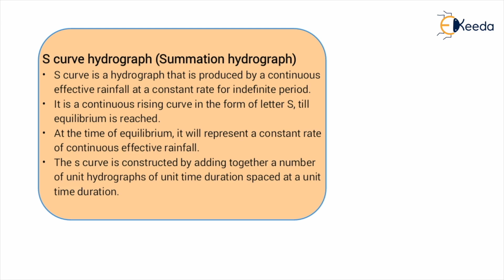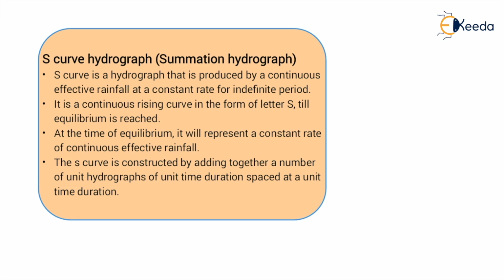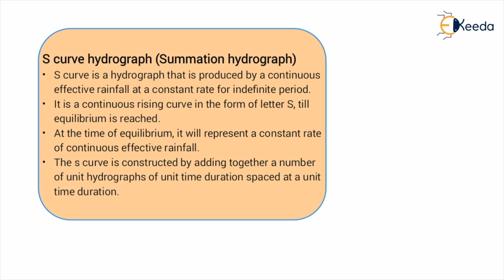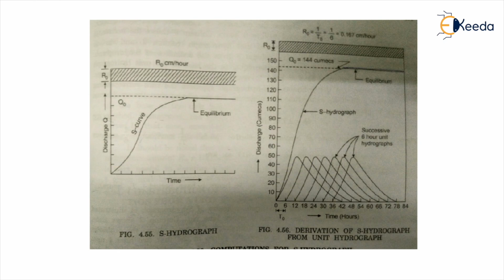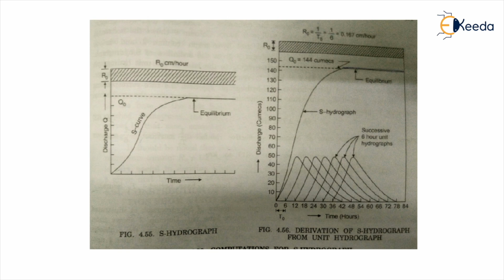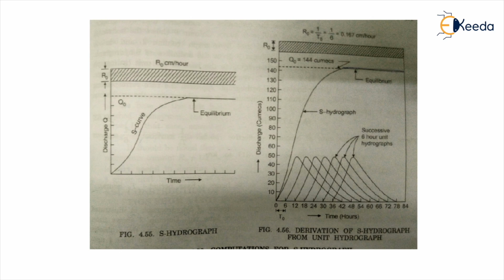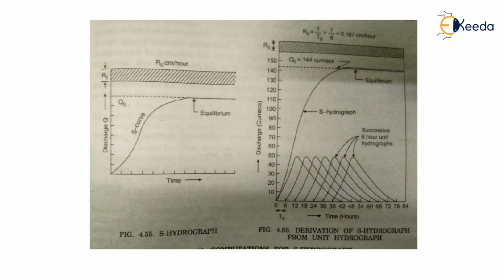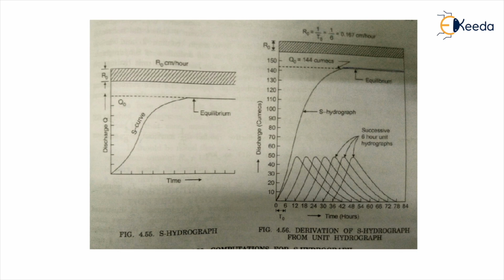S Curve Hydrograph